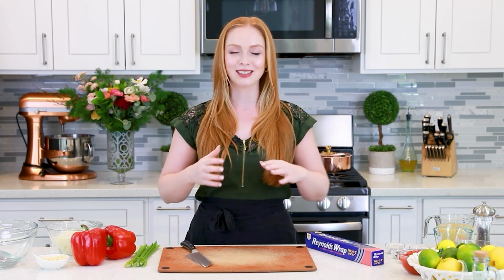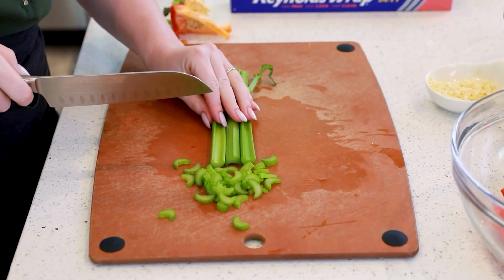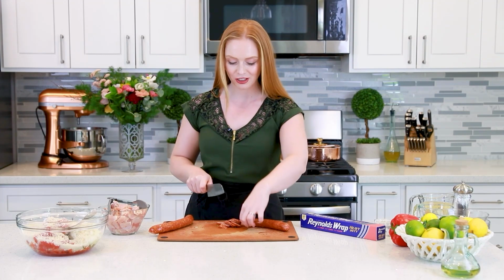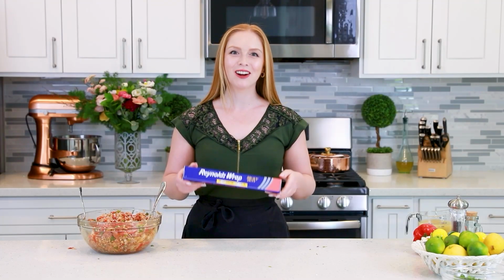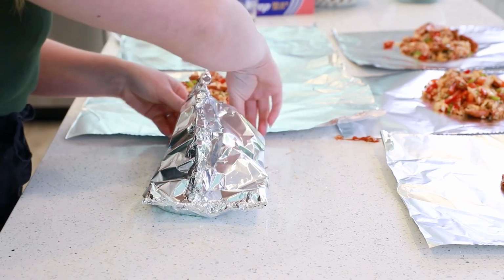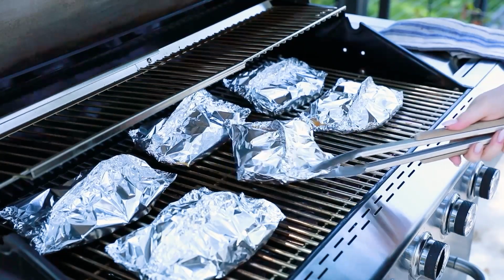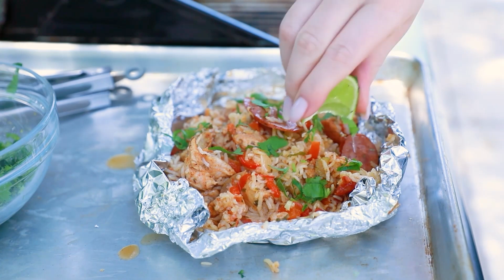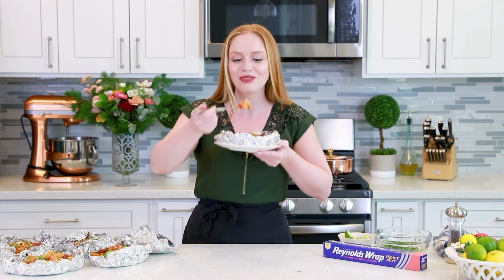Grilled Sausage & Chicken Jambalaya Foil Packets | with Reynolds Wrap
Easy, delicious, and aromatic Grilled Sausage and Chicken Jambalaya Foil Packets, made with smoked sausage, chicken, peppers, tomatoes, and lots of spices. The jambalaya is cooked on the grill using Reynolds Wrap Heavy Duty Foil packets. This tough and durable foil is great for grilling and for cooking heavier foods. This easy dinner recipe is bound to become a family favorite!

Reynolds Wrap makes prepping, cooking, and cleanup easier so I have more time to enjoy this incredible jambalaya with family! @ReynoldsBrands

Contents of this video:
00:00 Introduction
01:01 Making Jambalaya
02:03 Adding Chicken & Sausage
02:49 Jambalaya Seasoning
03:45 Reynolds Wrap Heavy Duty Foil
04:15 Making Foil Packets
05:50 Grilling Instructions
07:20 Serving Suggestions
07:56 Taste Test